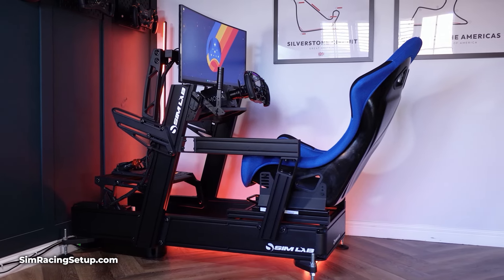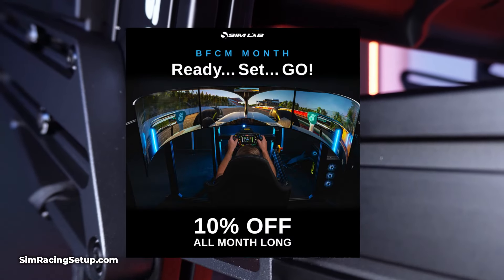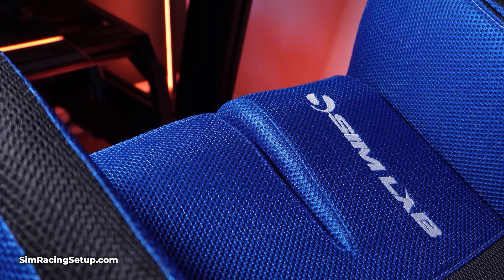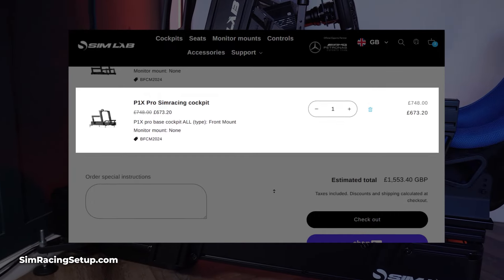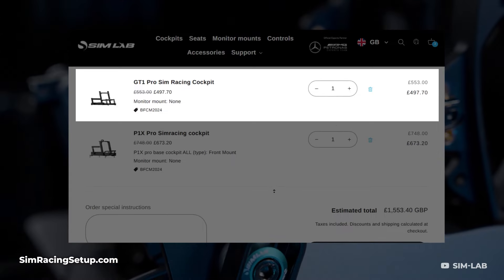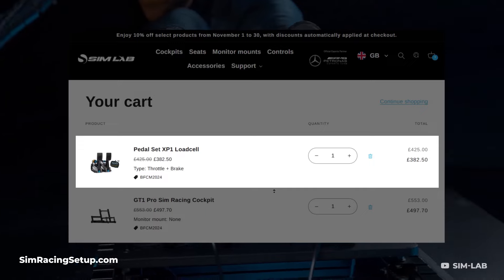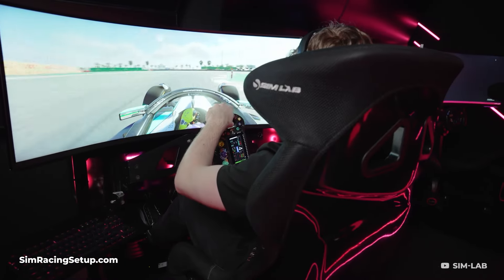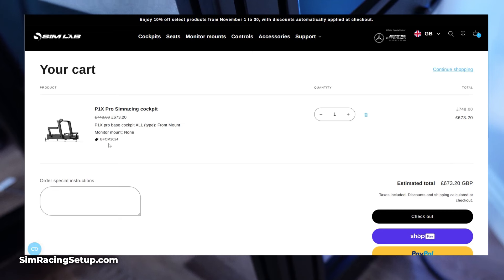First Sim Racing Black Friday Deals 2024: Sim-Lab Deals & Discounts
🟢View Sim-Lab Black Friday Deals

Now we have entered November, it is officially Black Friday season, and Sim-Lab are one of the first sim racing brands to jump in and launch its Black Friday deals.

🏷️View all sim racing Black Friday deals using our deals tracker